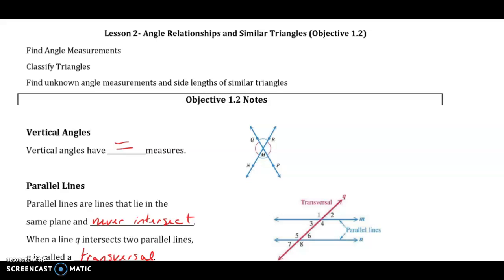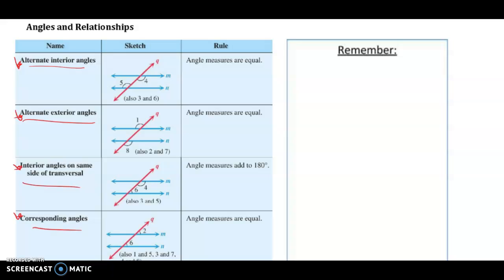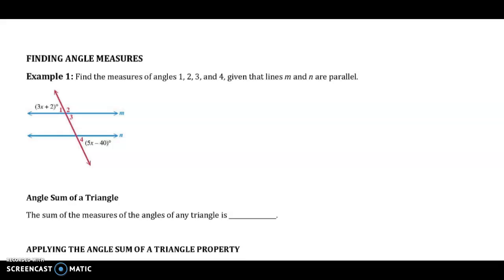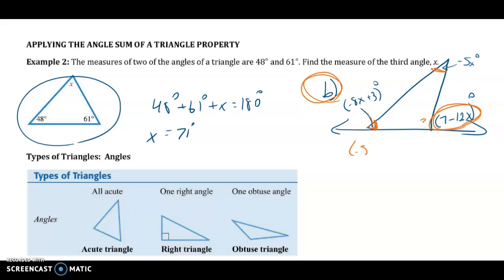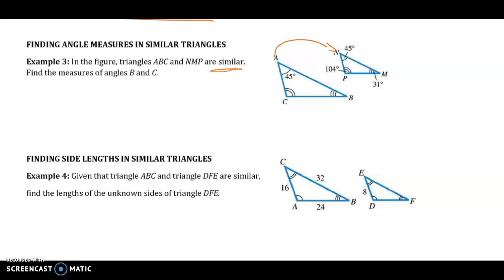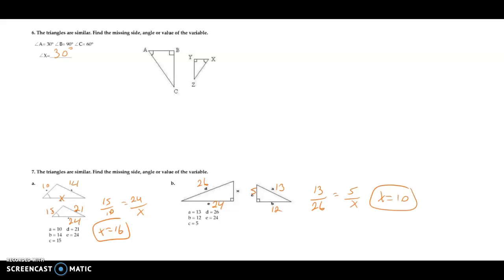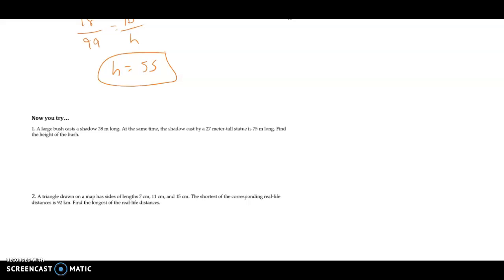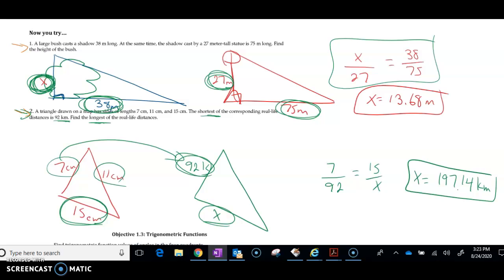Trig Lesson 1.2